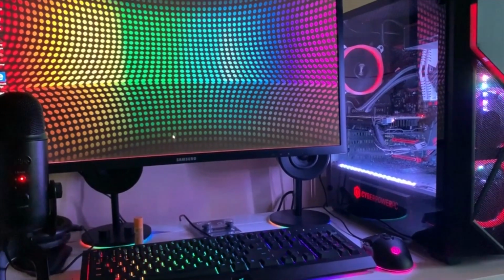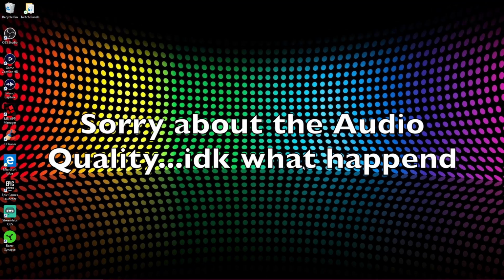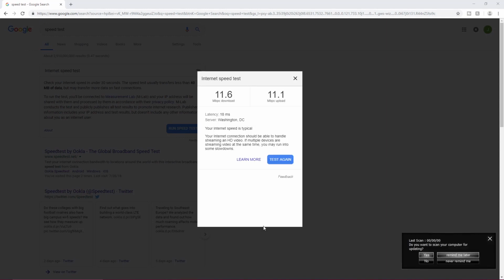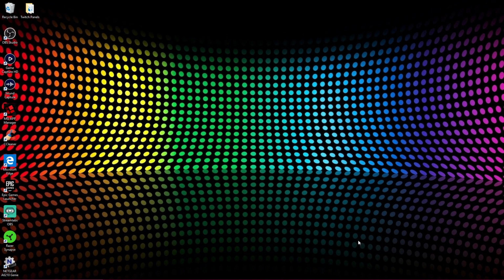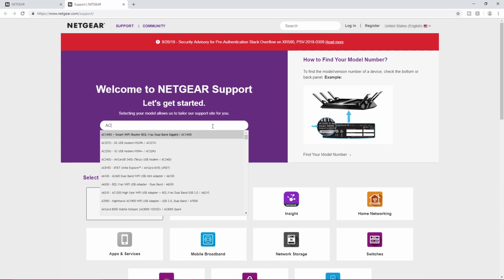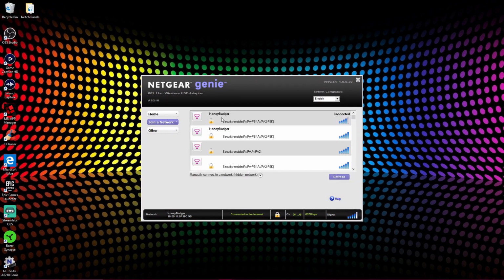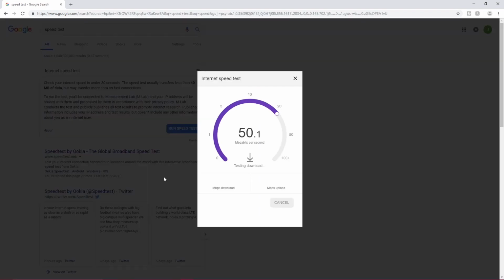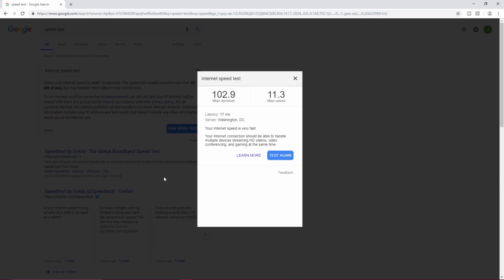NETGEAR AC1200 WIFI ADAPTER REVIEW AND SETUP (2018)